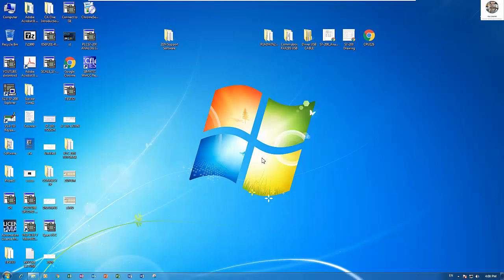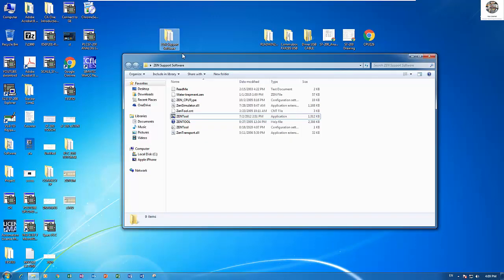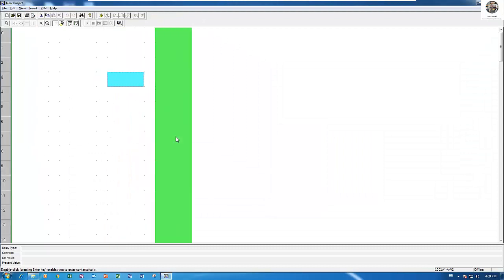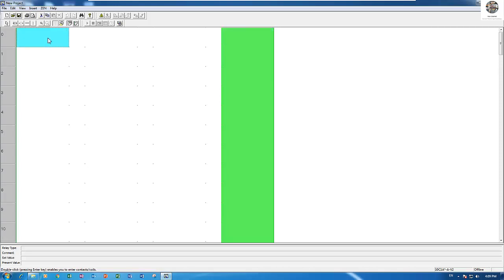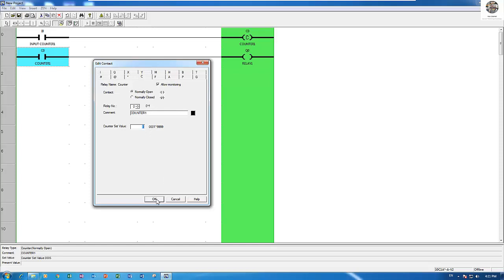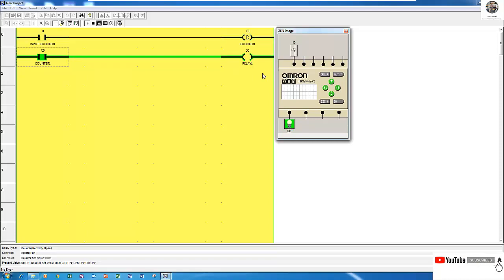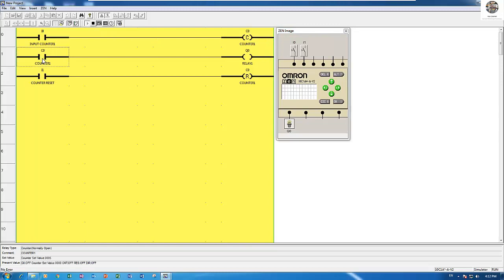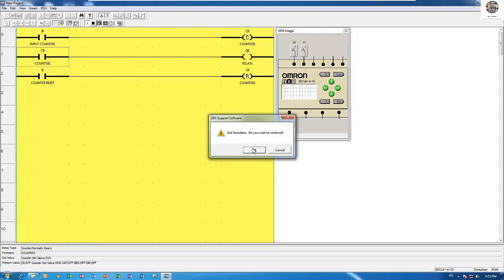PLC Omron software "Zen" tutorial how to use counter instruction and simulation part1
Hello Youtuber!
Today I have one video for show and share about how to create program and simulation for PLC Zen OMRON software tutorial how to use counter instruction and simulation part1.